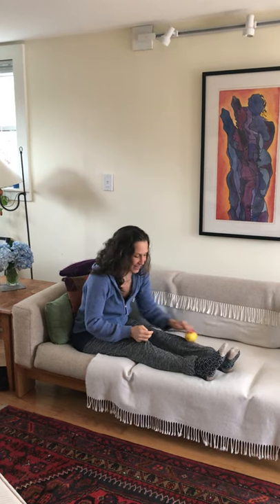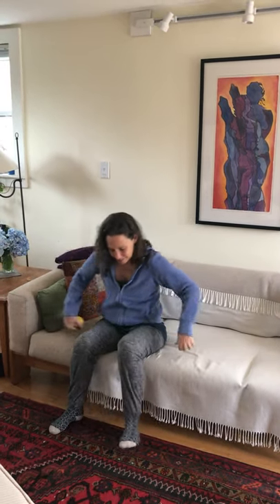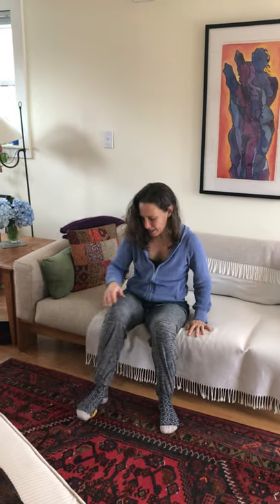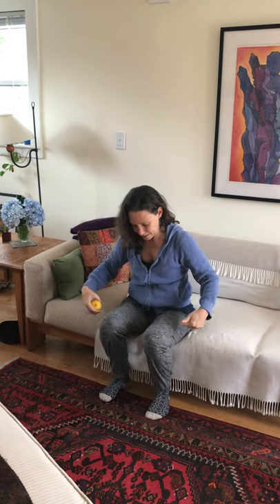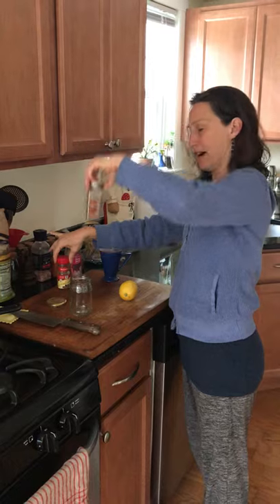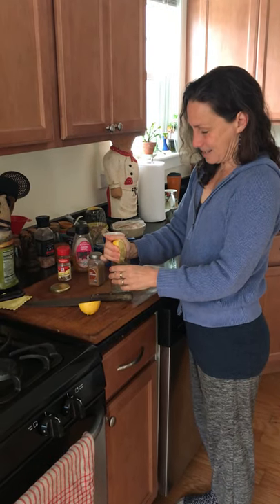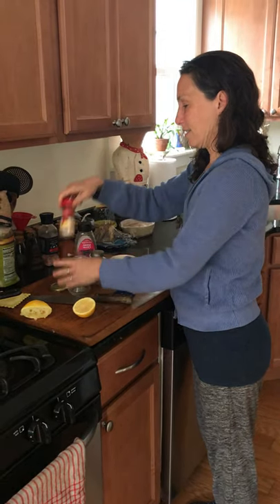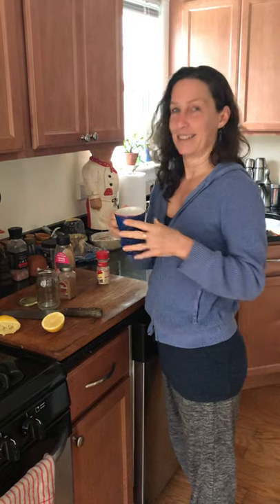WHEN LIFE HANDS YOU LEMONS, Balance in Motion with Dianna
Using a lemon to do some stretches and body waking exercises.  Then making a hot drink from the lemon juice with cinnamon and honey. Exercises are great for relieving stiffness from Parkinsons or just sitting on the couch too long!  Hot drink is great for digestion, dry cough, and just plain old hydrating.

For more about live classes north of Boston, MA go
The work in this video is supported by Parkinsons Fitness, Parkinsons Foundation and the APDA  MA chapter.